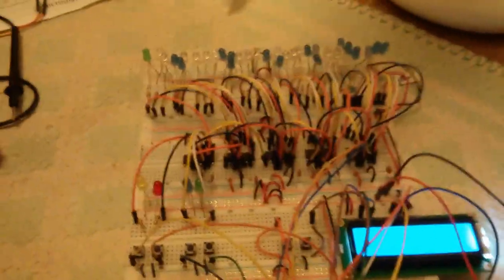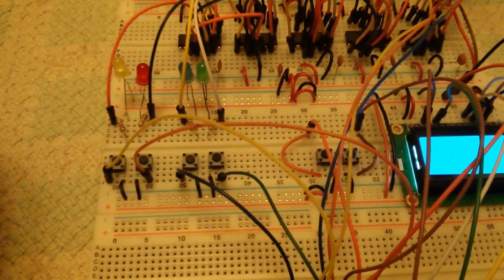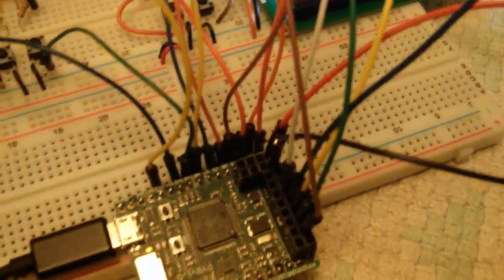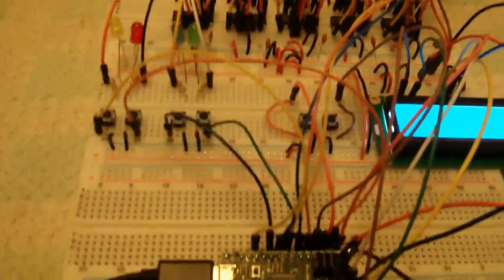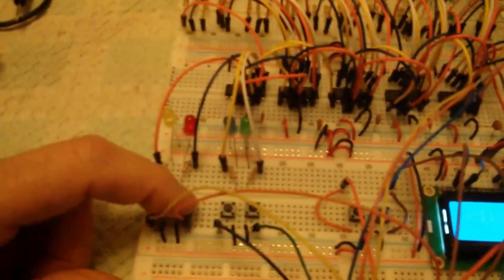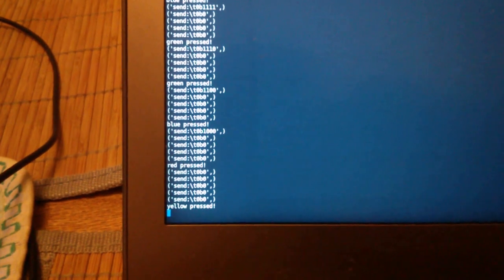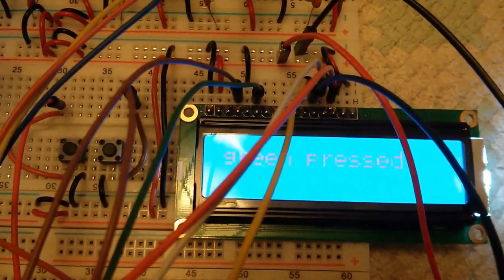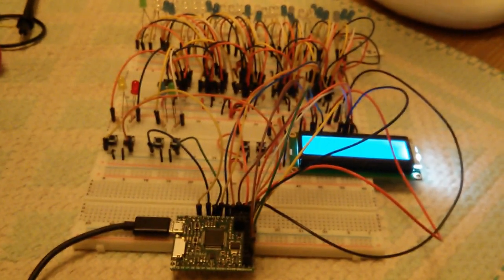ArduGuitar PyGuitar HMI initial prototype testing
Some initial tests of part of the HMI for the prototype guitar.